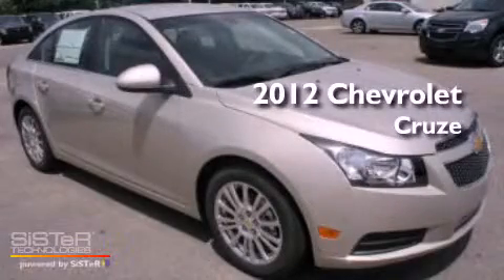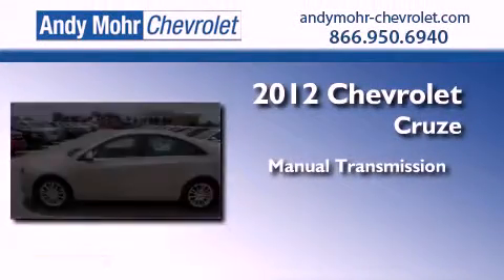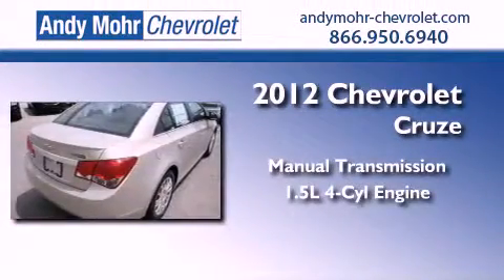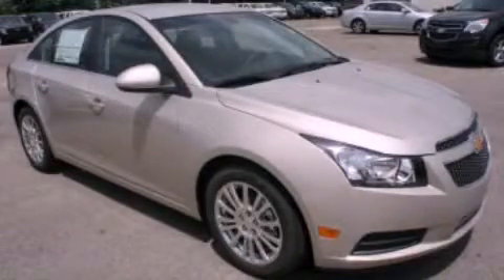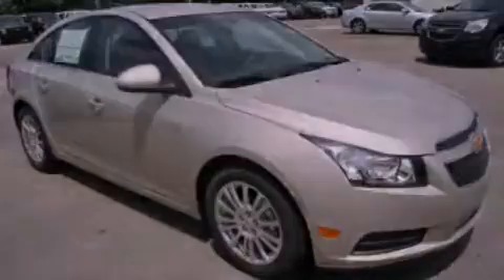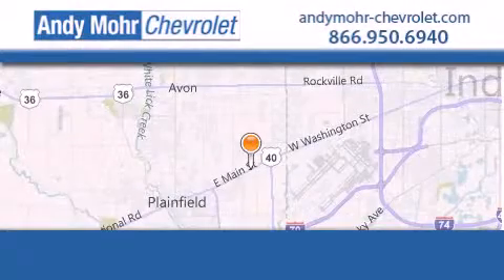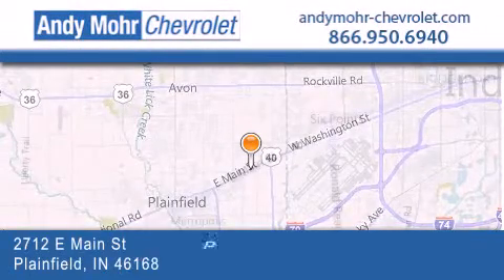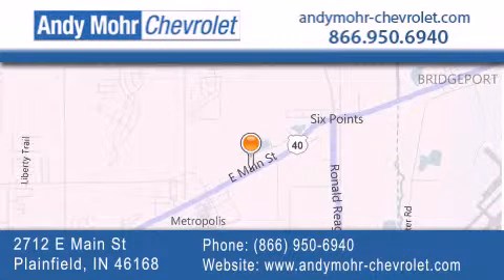2012 Chevrolet Cruze Plainfield IN 46168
Year : 2012
 Make : Chevrolet
 Model : Cruze
 Engine : 1.4L I4
 Trans . : MANUAL
 Exterior : Gold Mist Metallic

 Interior : Jet Black With Premium Cloth Sea
 Stock : PC2021

 2712 E. Main Street